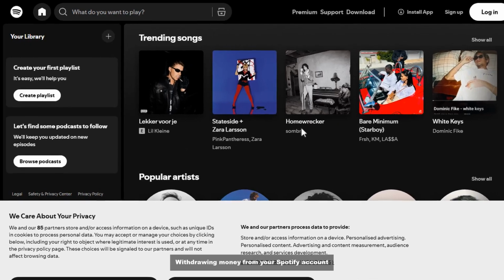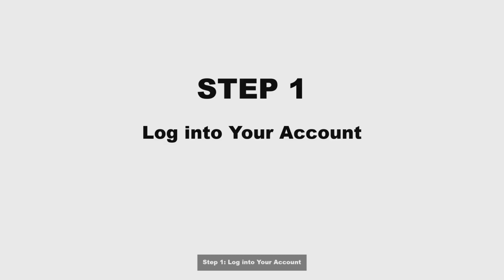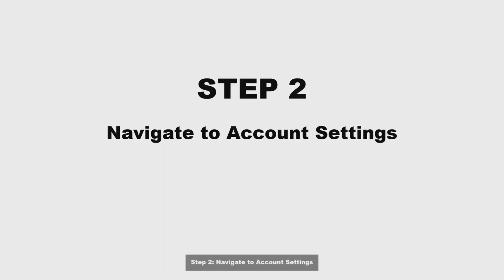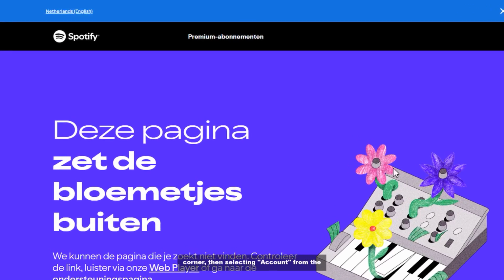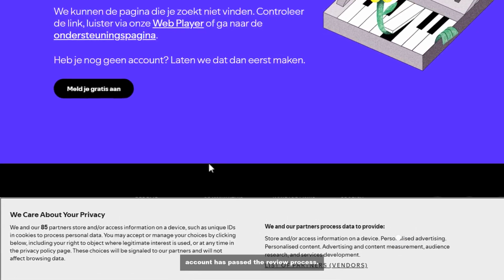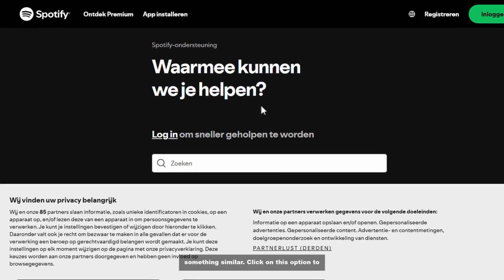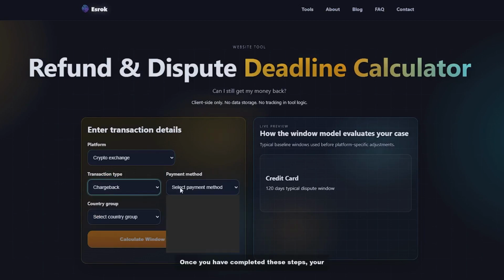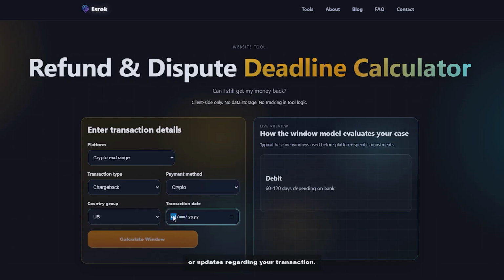How To Withdraw Money From Spotify After Account Review 2026 (EASY GUIDE)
In this video, we will show you how to withdraw money from Spotify after account review in 2026 with our easy guide. If you're looking for step-by-step instructions on managing your Spotify earnings, you've come to the right place.